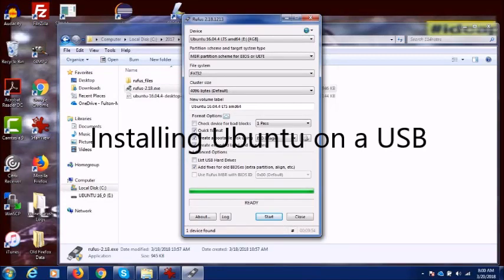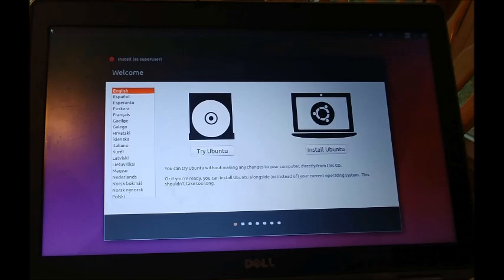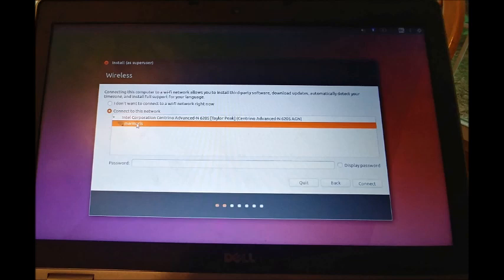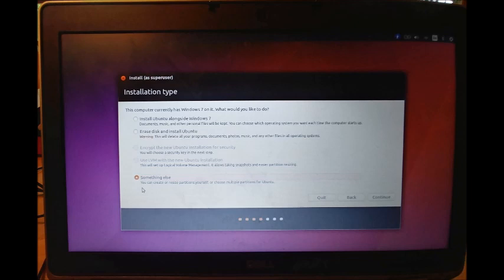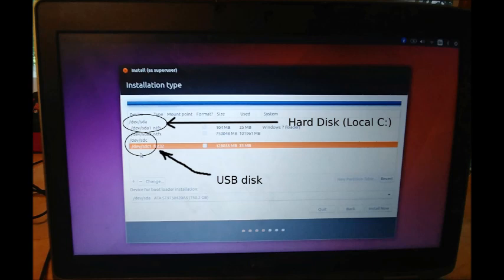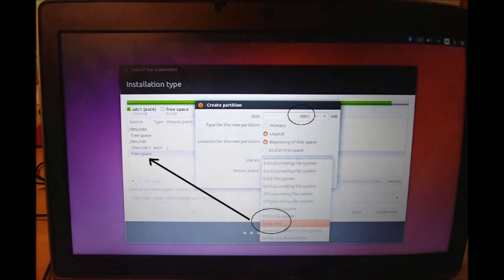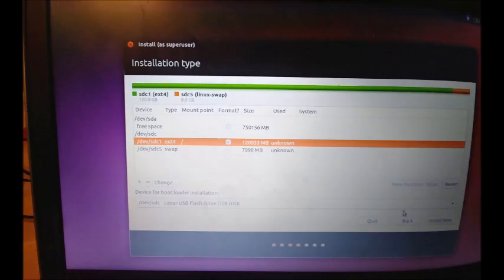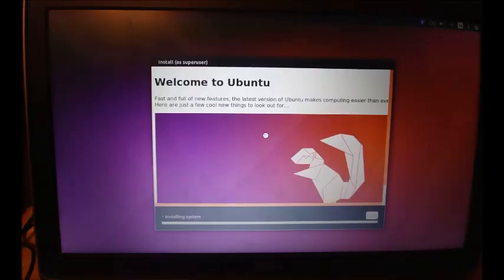Linux Ubuntu Installation Onto USB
Instead of installing on a hard drive, Professor Yunker demonstrates how to install Ubuntu from a USB onto another USB.